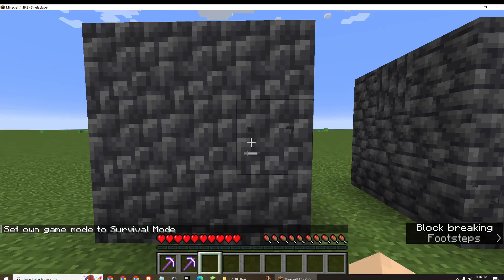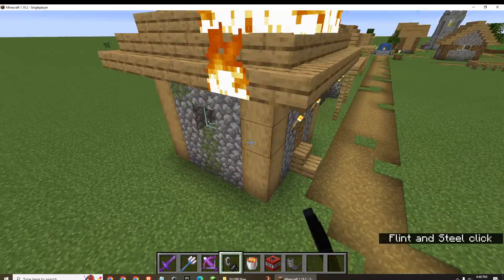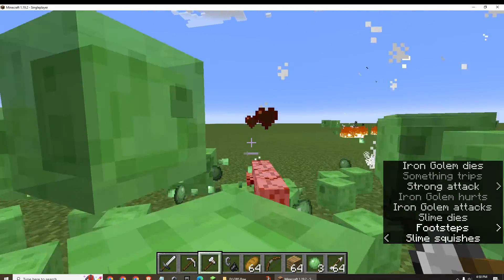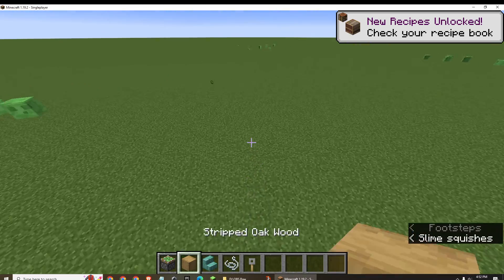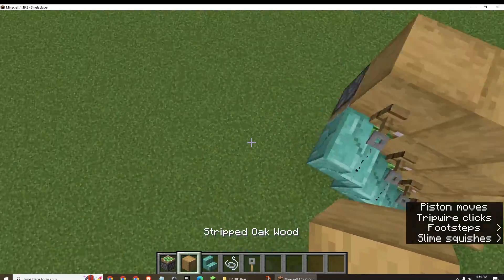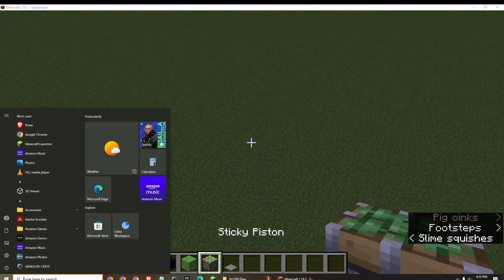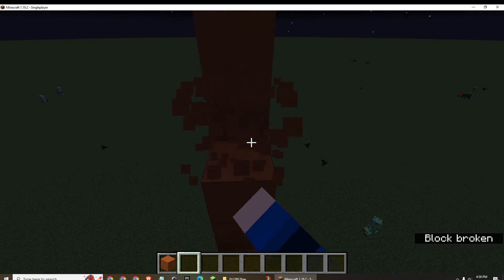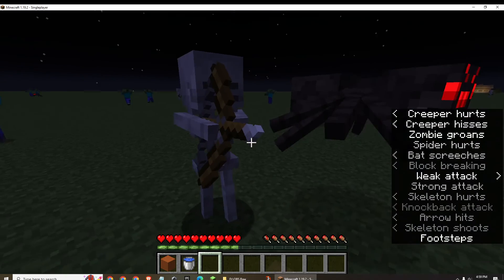Testing Things and Showing off.